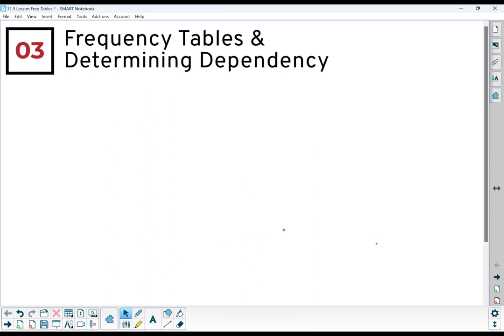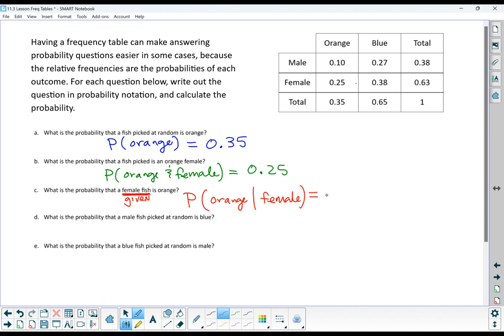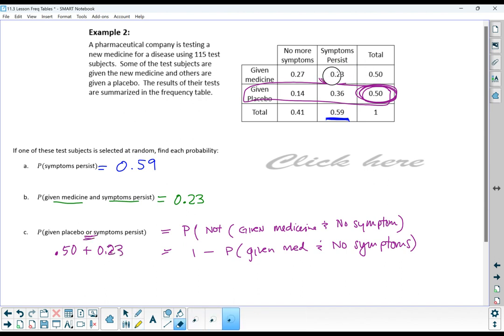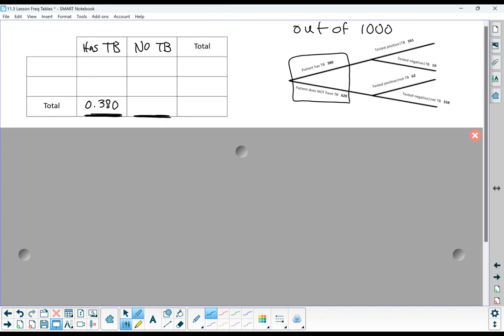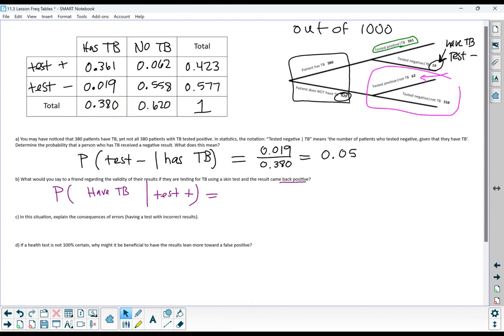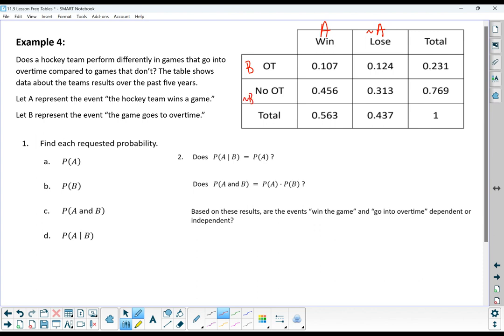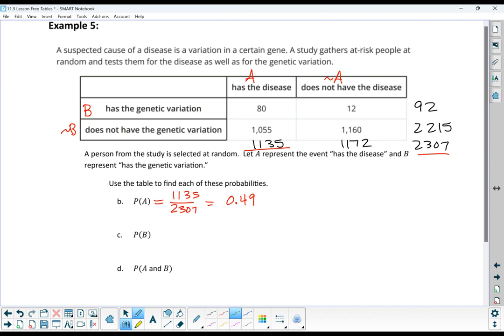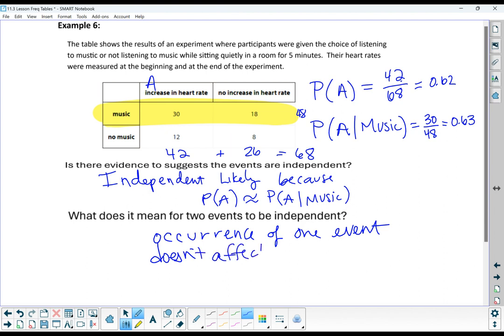Math 2: 11.3 Frequency Tables